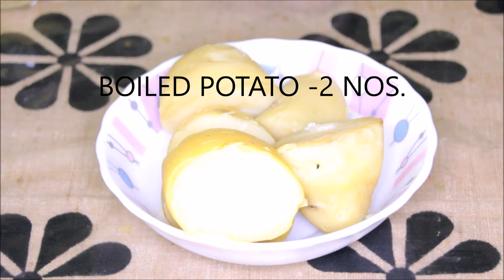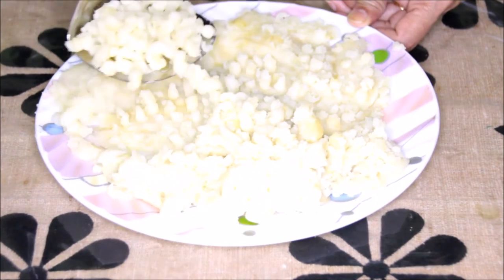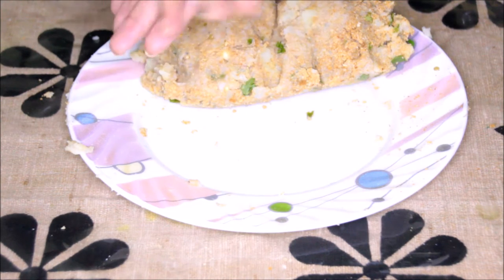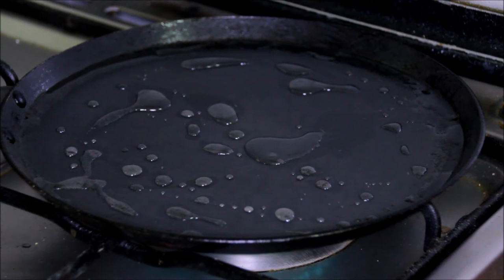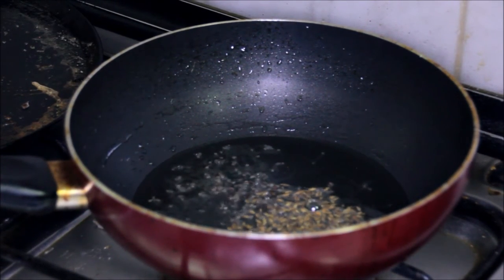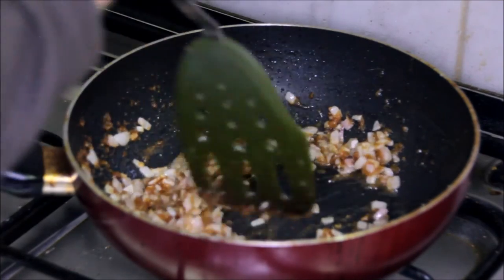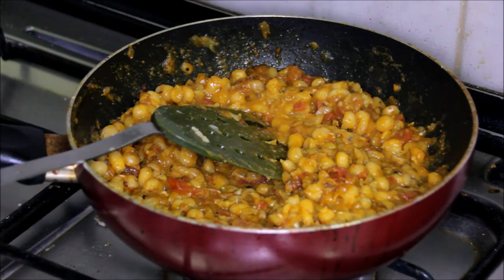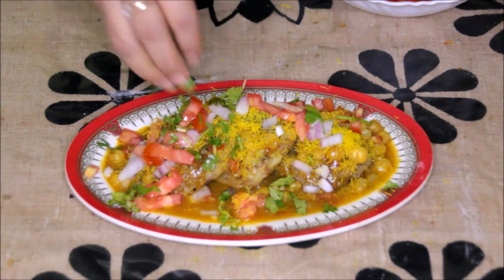RAGDA PATTIES | GREAT INDIAN STREET FOOD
Potato Patties Server With White Peas Curry. Fantastic Indian Chaat Recipe. .A Great Tutorial By Vaishali Dafe